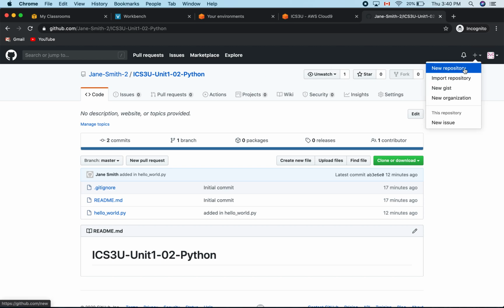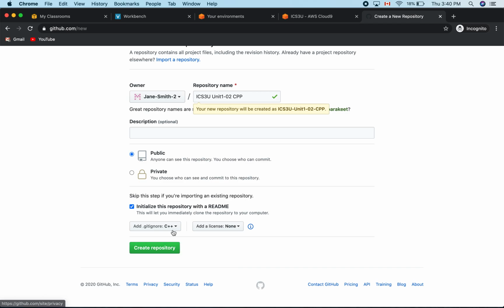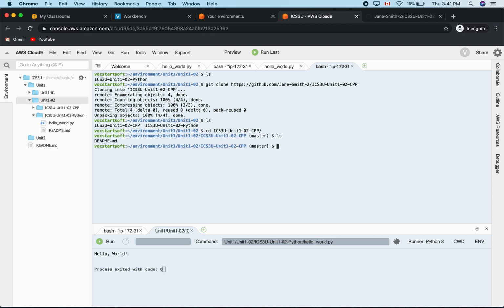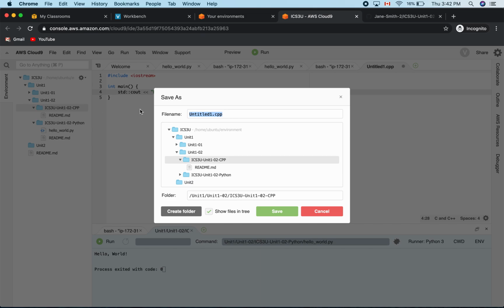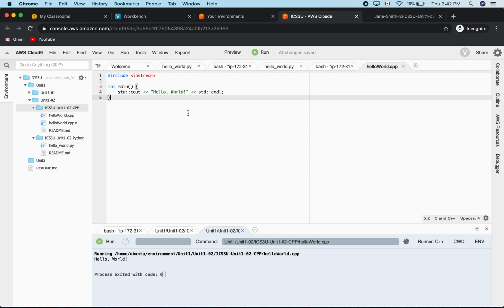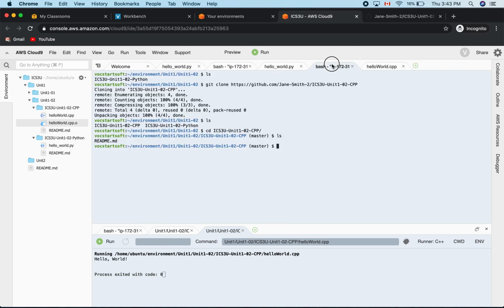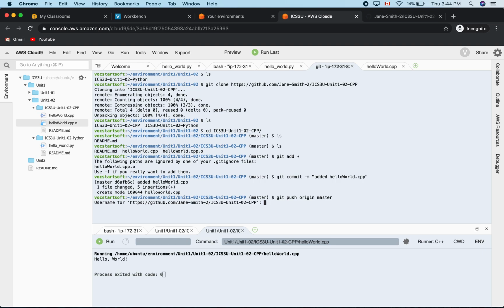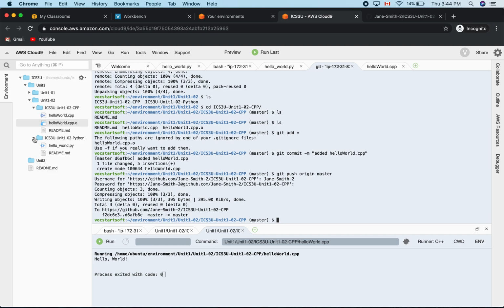Link GitHub with Cloud9 in C++